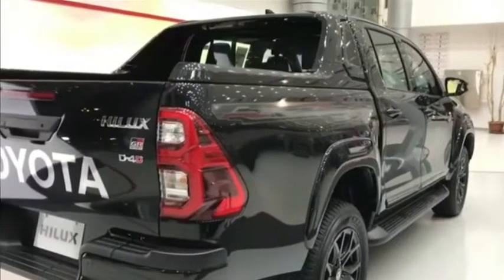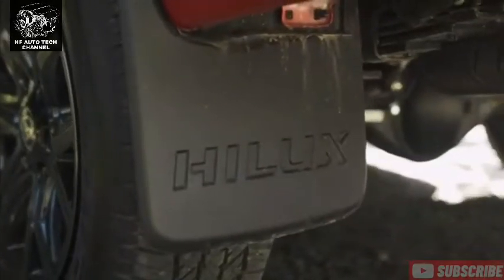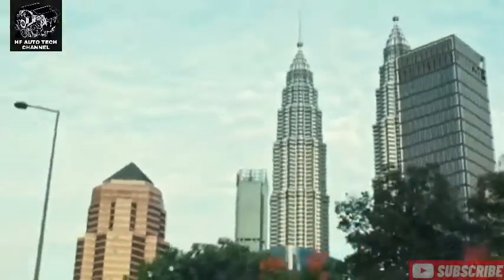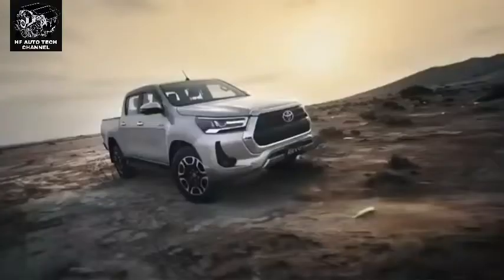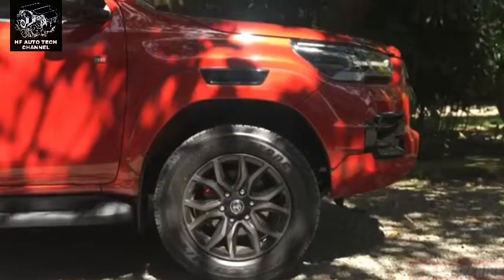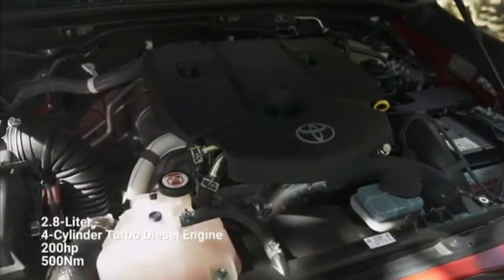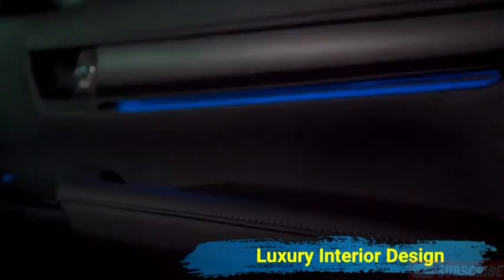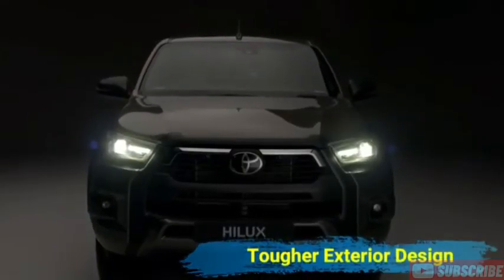HILUX TERBARU‼️ PERANG DOUBLE CABIN DIMULAI!!! TOYOTA SIAP TANTANG PESAINGNYA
Toyota Hilux D Cab 2022 merupakan mobil pick-up dengan tampilan tangguh dan sangat terlihat modern. Tentunya, didukung dengan berbagai fitur-fitur menarik pada bagian eksterior maupun interiornya. Mobil pick-up berbasis mini truck ini cocok bagi Anda yang senang berpetualang dengan membawa barang-barang favorit Anda ke mana pun Anda inginkan.

Hilux tersedia dalam dua model, Toyota Hilux Double Cabin (D-Cab), Single Cabin (S-Cab), dan Extra Cabin (C-Cab). Model D-Cab atau Hilux Double Cabin memiliki 3 pilihan tipe, yaitu tipe E, tipe G, hingga tipe V. Tiap-tiap tipe juga memiliki sistem transmisi yang berbeda. Anda bisa menyesuaikannya dengan keinginan dan budget yang Anda miliki